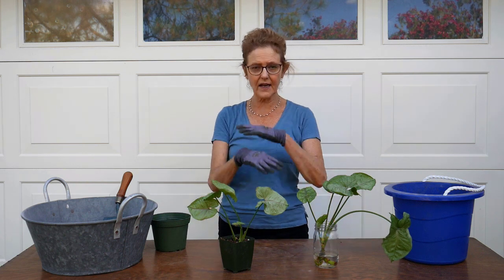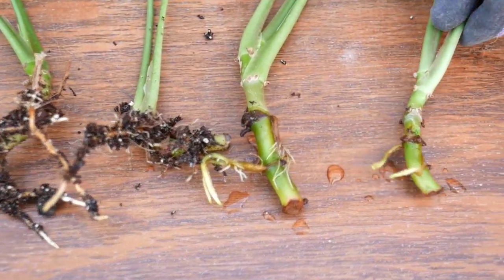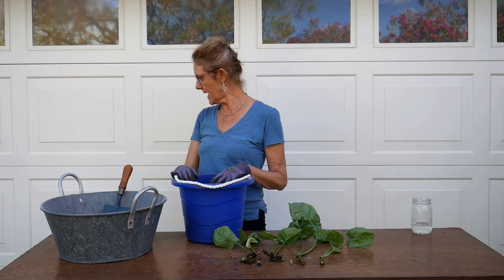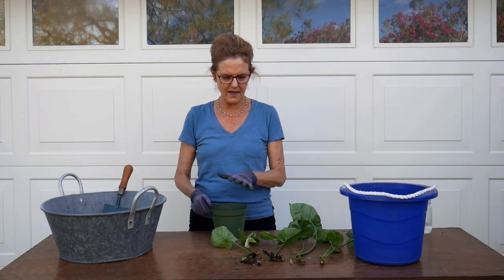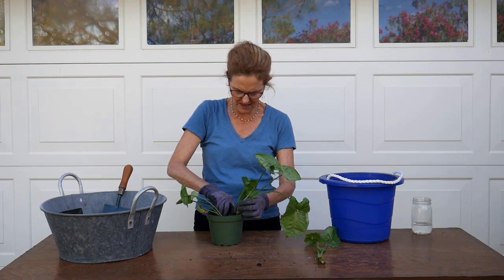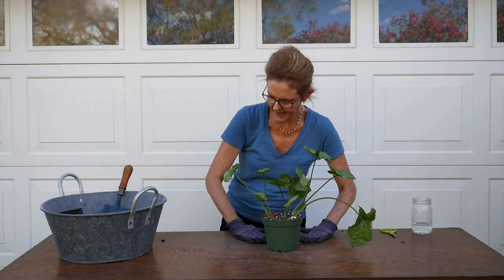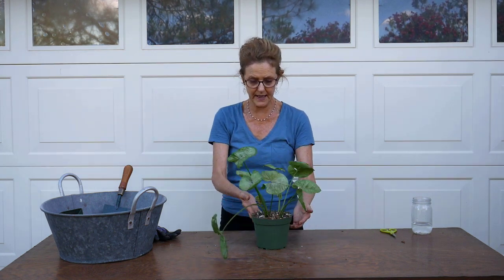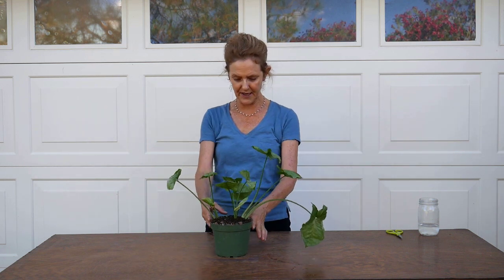PLANTING ARROWHEAD PLANT STEM CUTTINGS / JoyUsgarden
Syngoniums are very easy to propagate via stem cuttings. Here you'll find info on planting Arrowhead Plant cuttings including the mix to use & how to do it.

KEEPING AN ARROWHEAD PLANT BUSHY:

If you're a beginning gardener, just know that this whole process is very easy to do. I wasn't going to do a post on this, but the Arrowhead Plant propagation video & post have been very popular. Hopefully this will help you out if you've never planted cuttings!